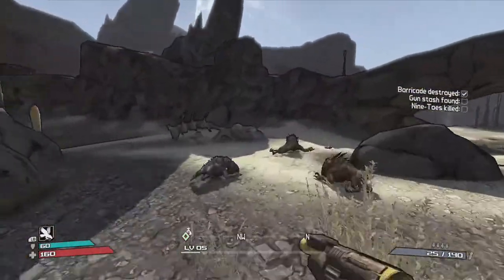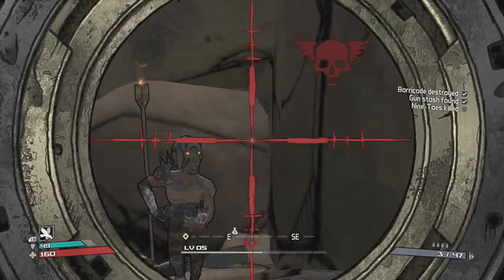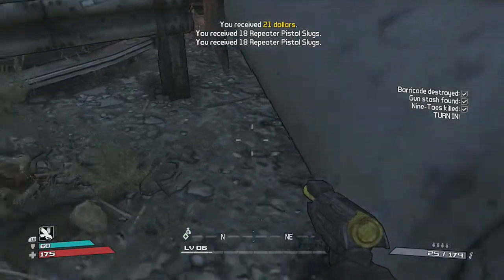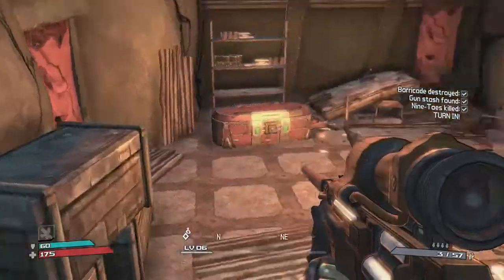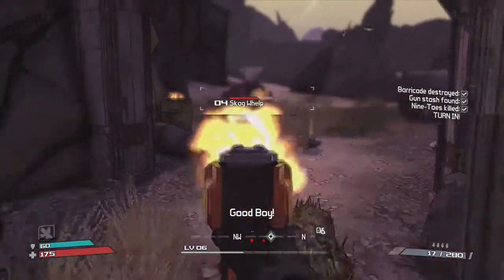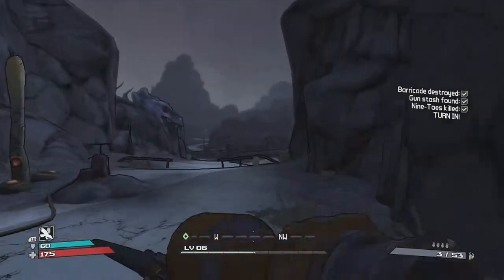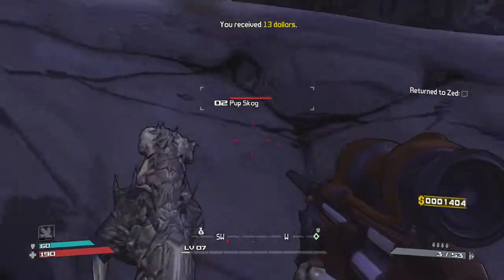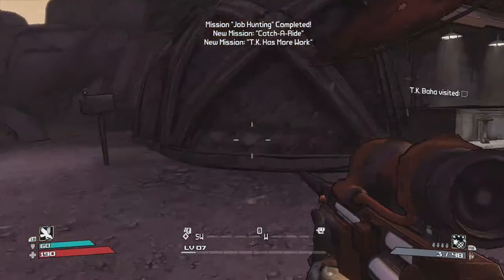[3] Nine Toes (Borderlands Walkthrough)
We take down Nine Toes! Enjoy :)